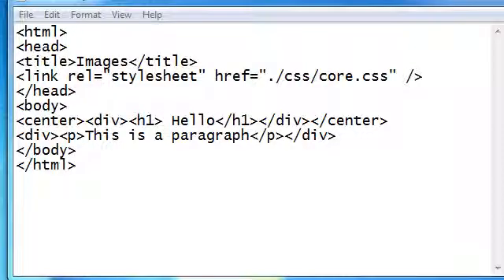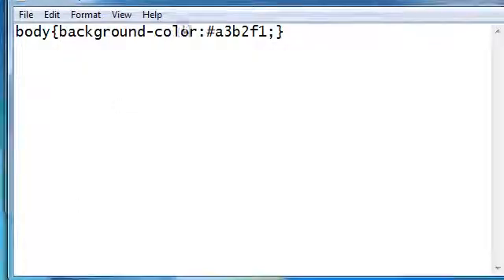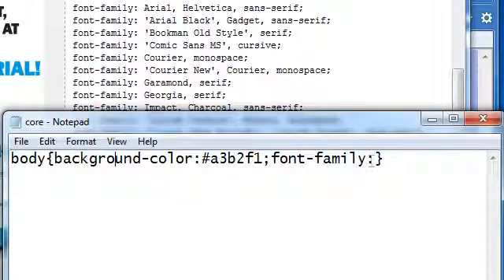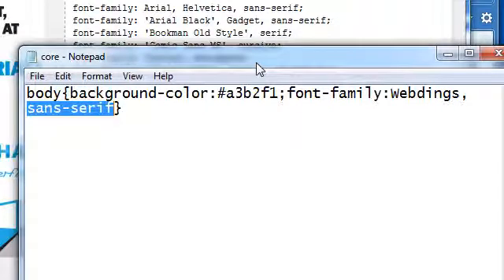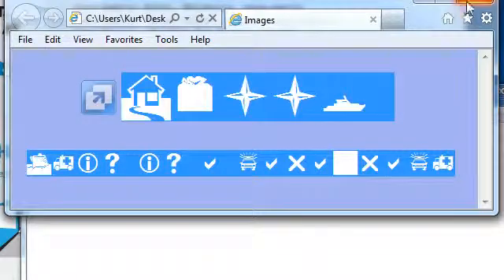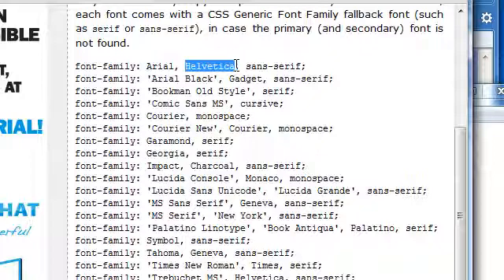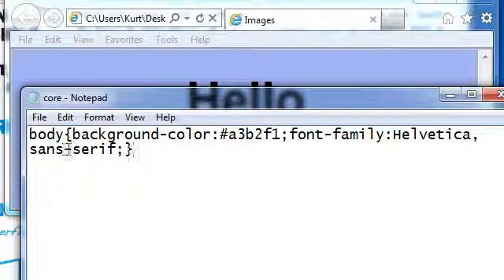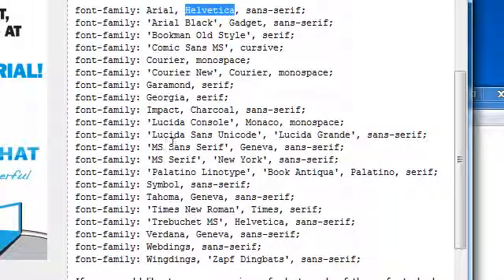CSS 2: Font Family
This video explains how to change the style of default font for your web pages.